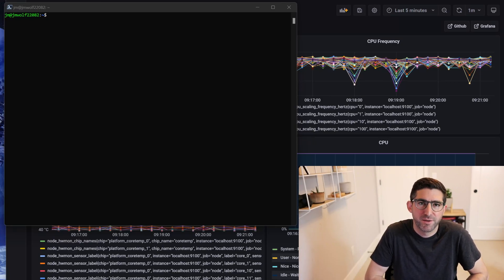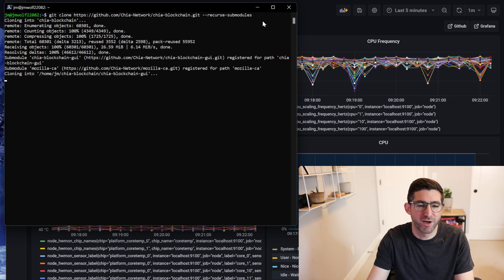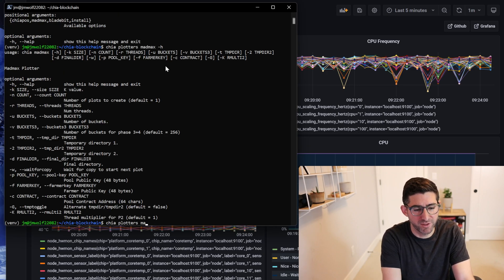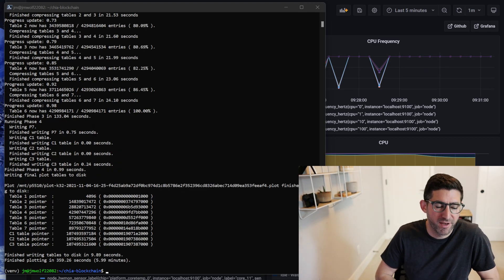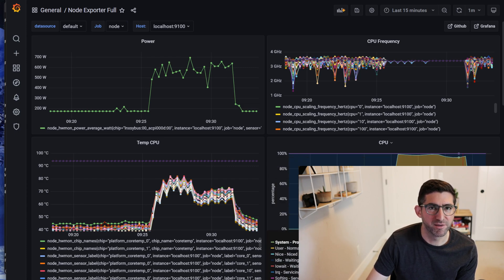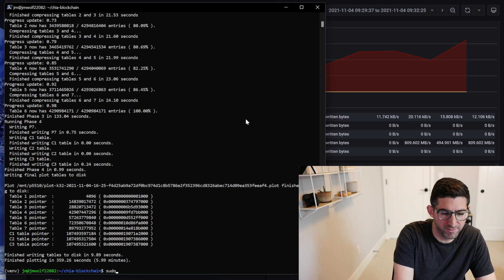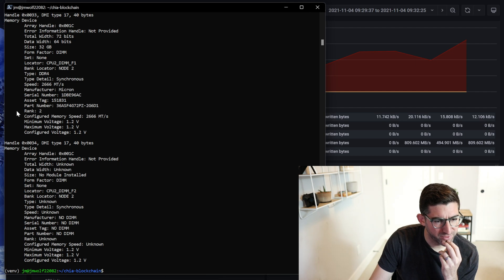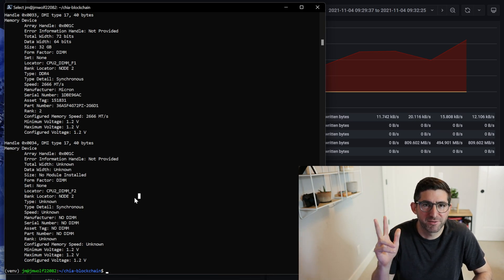BladeBit Plotter in the official Chia CLI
BladeBit is an in-memory plotter that does the complete plot creation in DRAM, with no disk writes! It is also the fastest plotter available. I go into installing from the Chia main branch and running BladeBit and give a quick overview of how I built this cost-efficient server.